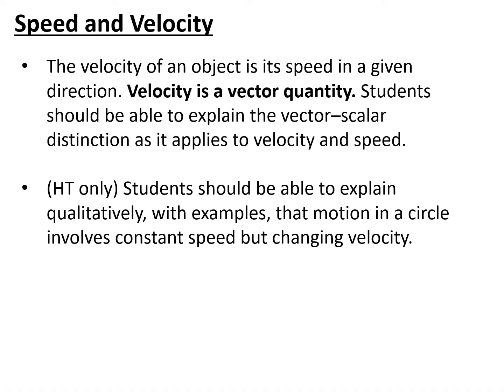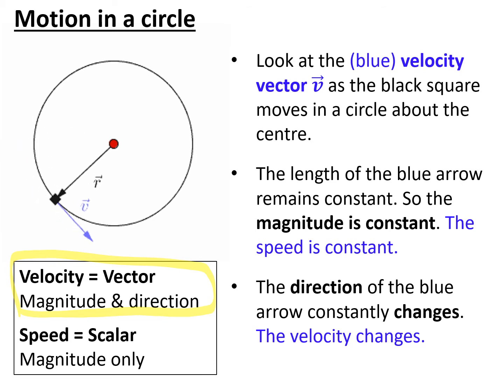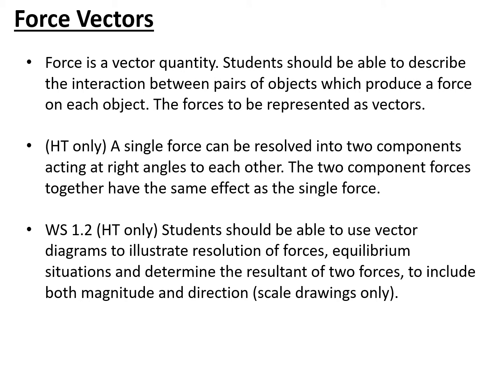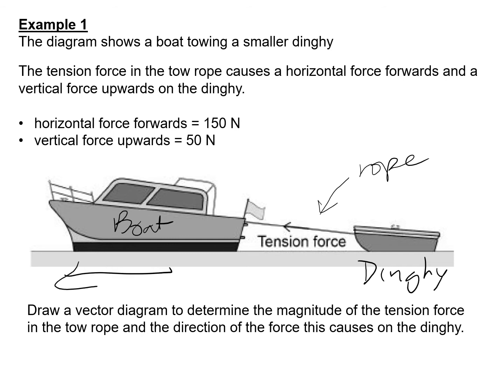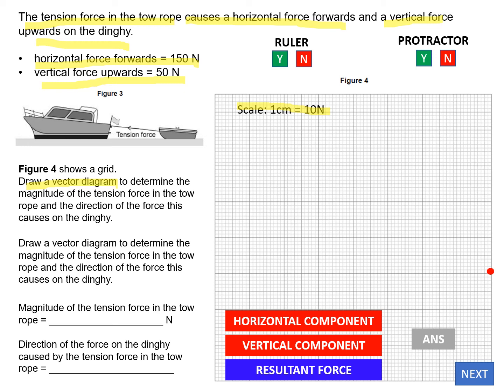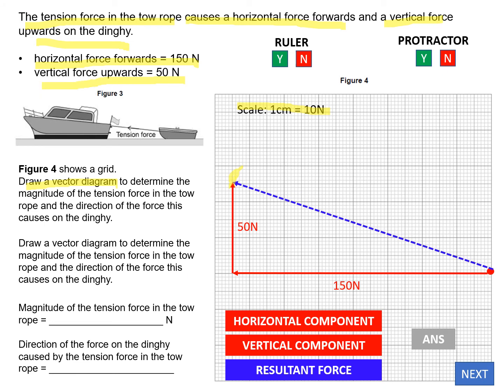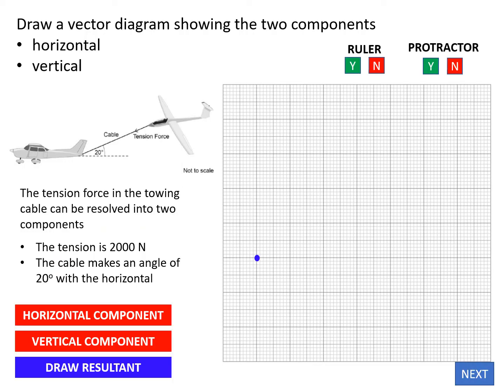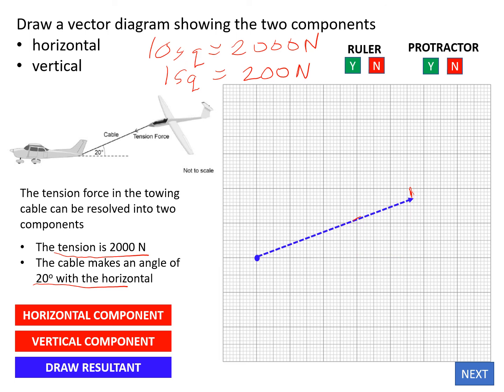Resolving vectors and using vector components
This video supports the teaching of AQA GCSE Physics and Combined Science. The video takes students through velocity vectors in circular motion and how to resolve a force vector into into its components.